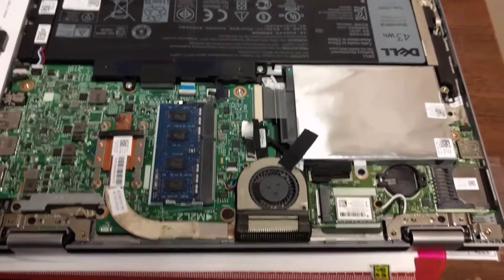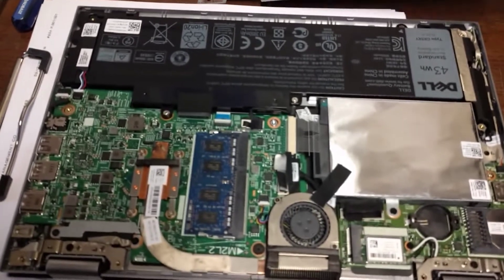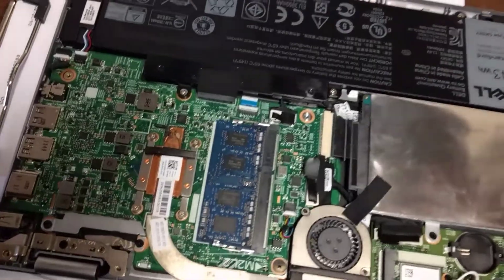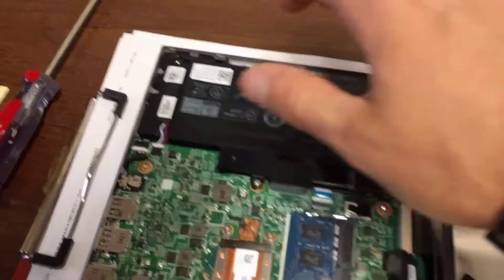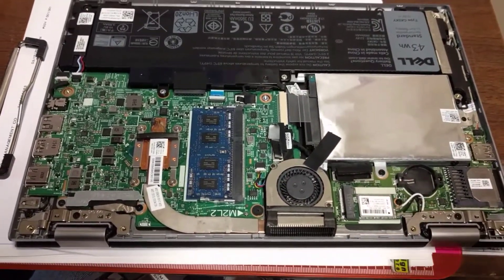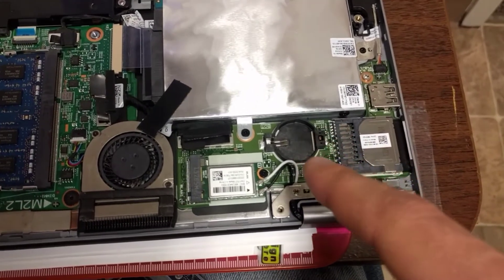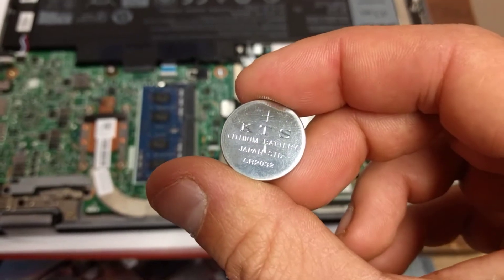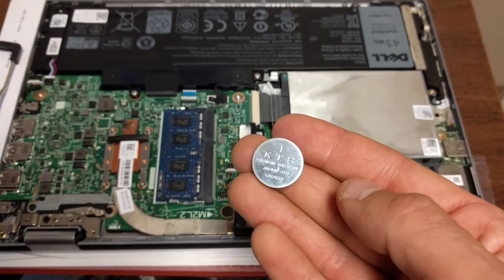Fix Dell Inspiron 11 3000 series 5 loud beeps at startup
Just a quick video on fixing a Dell Inspiron 11 3000 series 2 in 1 that beeps 5 times loud at startup but still works. Simple fix just a CMOS battery replacement.